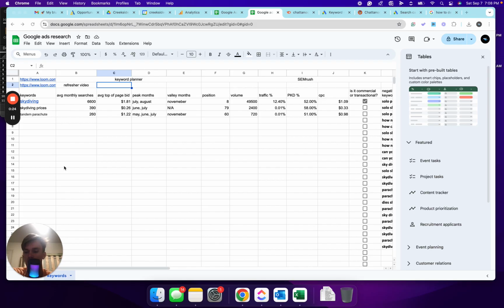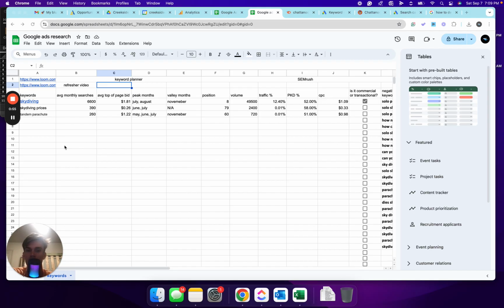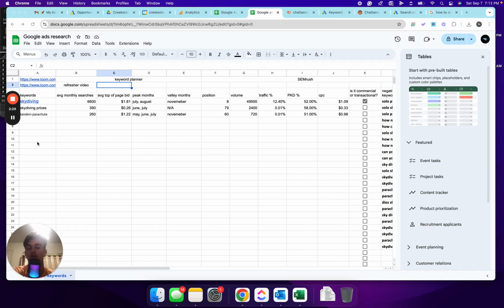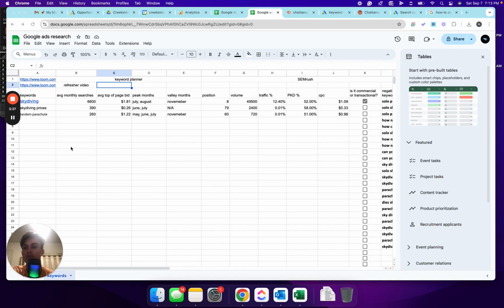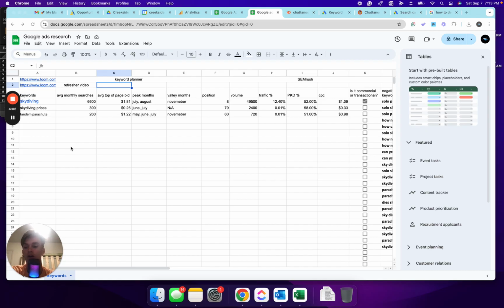Understanding Keyword Match Types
In this video, I explain how to determine the appropriate match type for keywords in your ad campaigns. Key points include the differences between broad match, phrase match, and exact match, as well as factors like budget and negative keywords influencing match type selection.